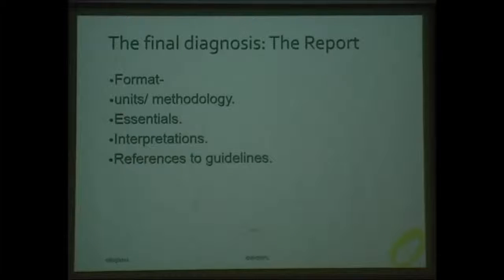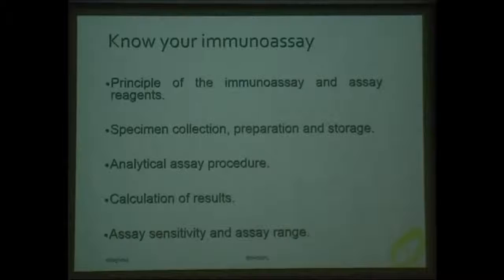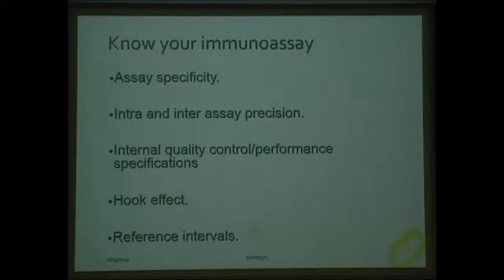Summarizing Endocrine Assays by Dr Manisha Patwardhan,MD Part III